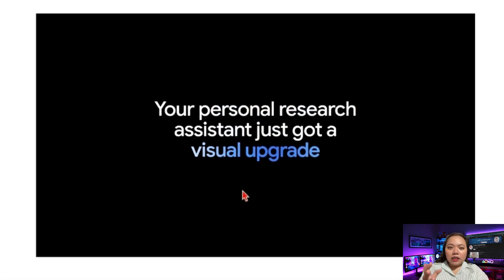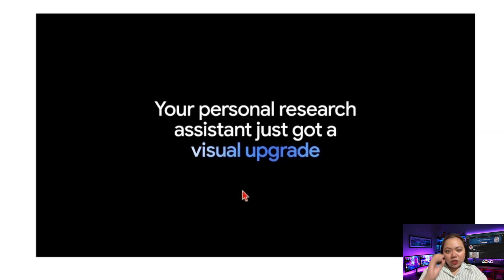Free Google Gemini Updates Just Dropped — And They’re Huge!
Google has just released a major wave of free AI updates that are redefining how work, content creation, and automation are done. In this video, I break down the most important upgrades—Gemini 3 Flash as the new default model, AI-powered email and workflow automation, no-code AI assistant creation, smarter research and note analysis, free high-resolution image upscaling, new YouTube and visual AI tools, and AI content verification—so you can focus only on what actually matters.

Watch until the end to see how these tools fit into real workflows and how to start using them immediately without overcomplicating your stack. Let's get into it.

Also Watch:

🔥 Callsi
AI Telephone Agents